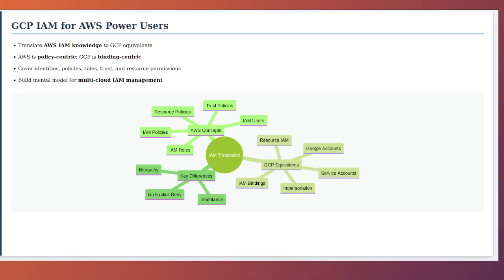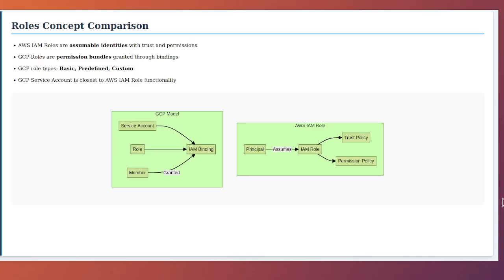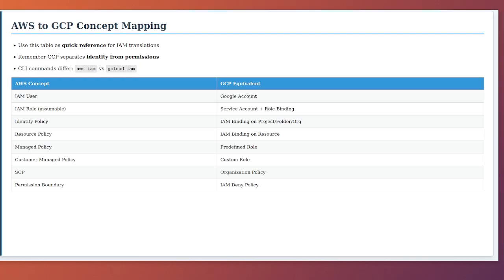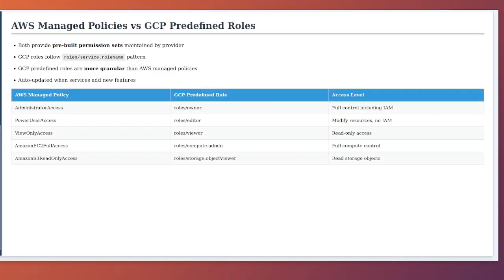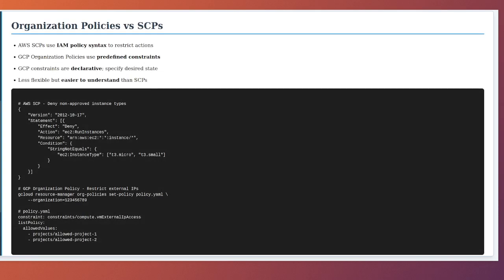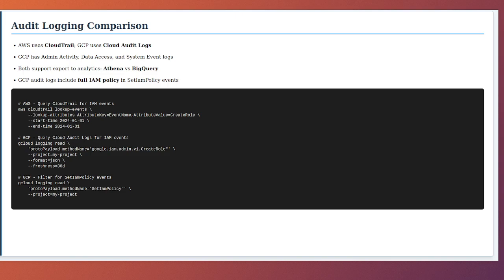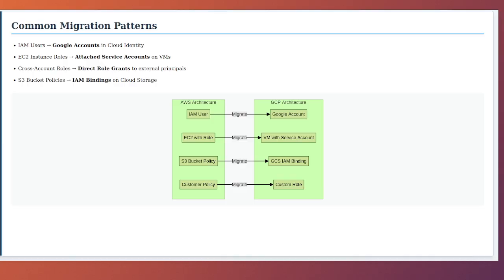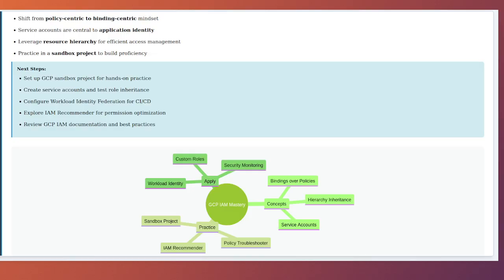GCP IAM for AWS Power Users: A Complete Translation Guide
Master Google Cloud Platform Identity and Access Management by leveraging your existing AWS IAM expertise. This comprehensive 30-slide presentation provides a direct mapping between AWS and GCP IAM concepts, helping experienced AWS administrators quickly become productive in GCP environments.
What You'll Learn:

Understand the fundamental shift from AWS's policy-centric model to GCP's binding-centric approach
Map familiar AWS concepts to GCP equivalents: IAM Users to Google Accounts, IAM Roles to Service Accounts, Resource Policies to IAM Bindings
Master GCP's resource hierarchy and permission inheritance model
Translate AWS trust policies to GCP service account impersonation
Create custom roles and implement conditional access using CEL expressions
Configure Workload Identity Federation for keyless authentication
Implement IAM Deny policies and Organization Policies for governance
Apply best practices for secure, scalable access management
Develop strategies for multi-cloud IAM and AWS-to-GCP migrations

Who This Is For:
AWS architects, security engineers, and DevOps professionals who need to work with GCP IAM. Prior experience with AWS IAM policies, roles, and cross-account access patterns is assumed.
Key Takeaways:

Complete AWS-to-GCP IAM concept mapping table
CLI command equivalents for common operations
Troubleshooting techniques using GCP Policy Troubleshooter
Security monitoring and alerting configurations
Migration patterns for moving workloads from AWS to GCP